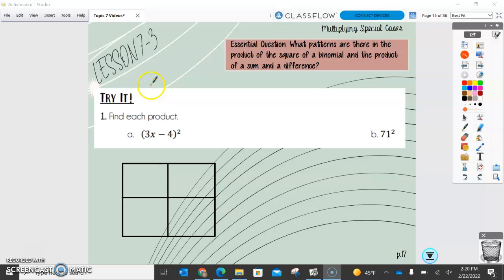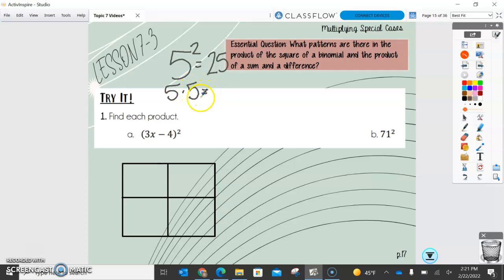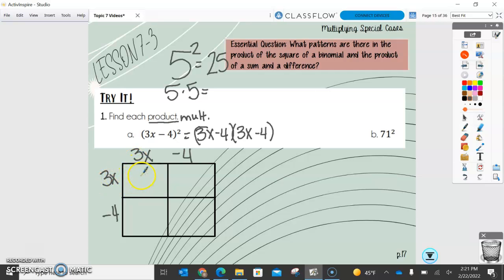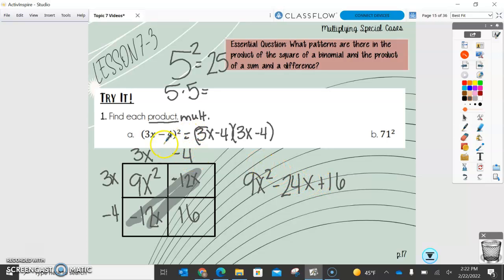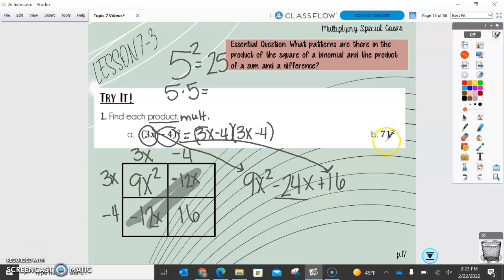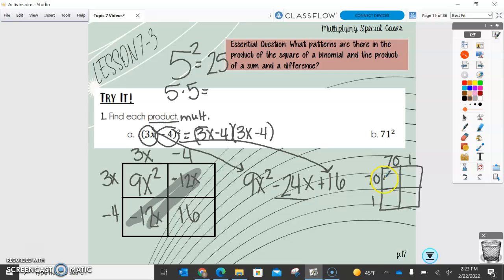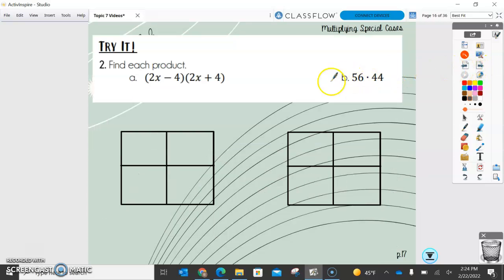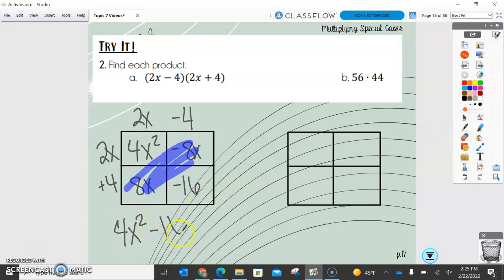Alg 1 Lesson 7-3